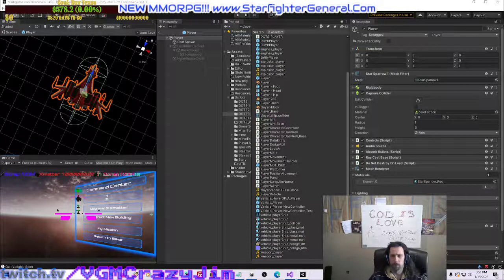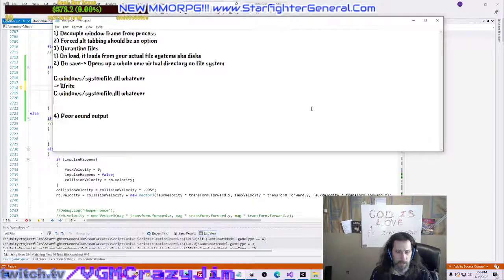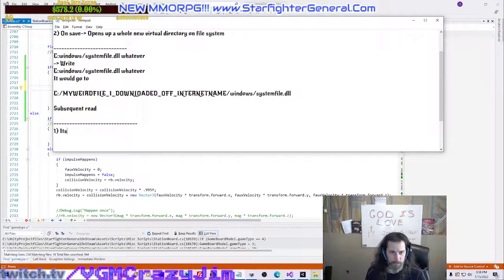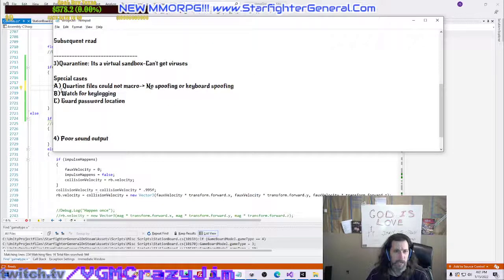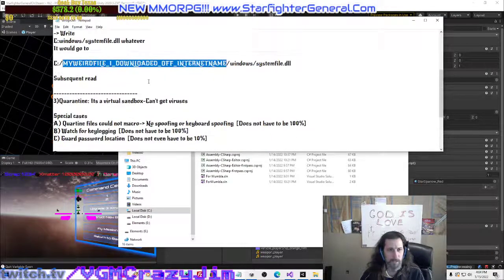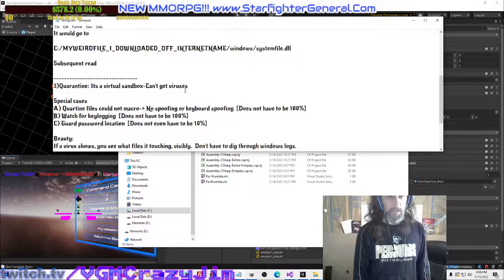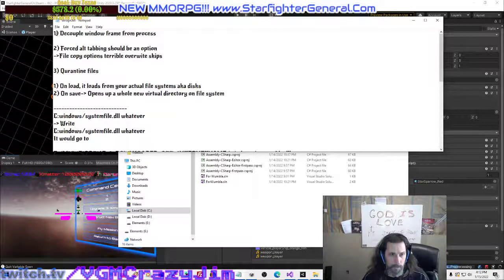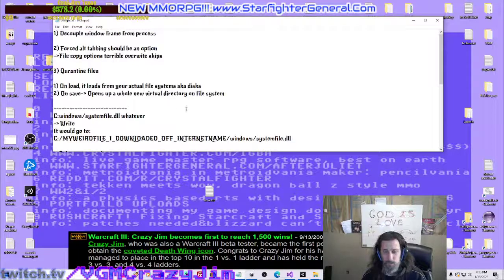That User Interface Guy: Windows 10 Analysis a) Process tied to Frame b) Forced alt-tab c) Sandbox